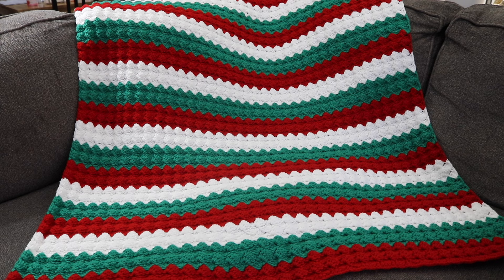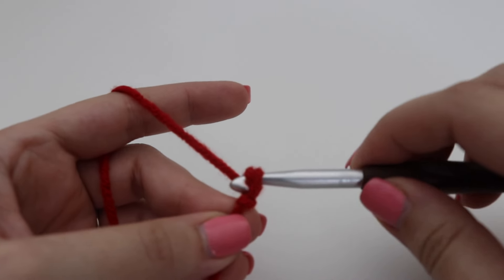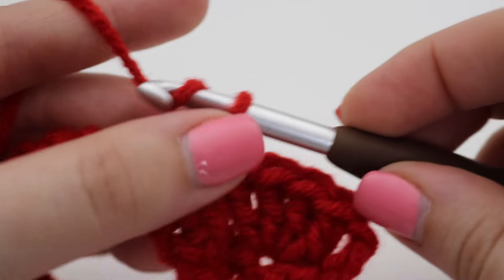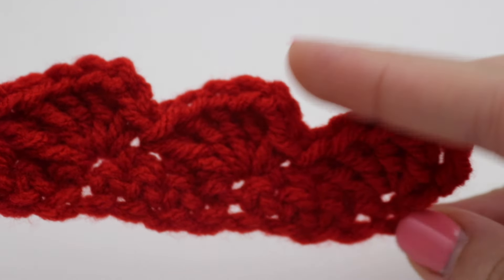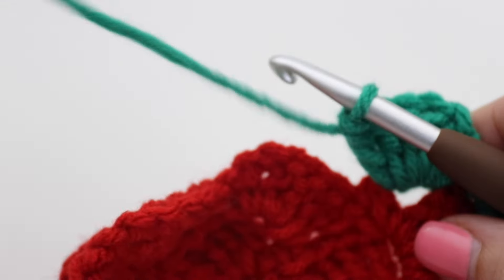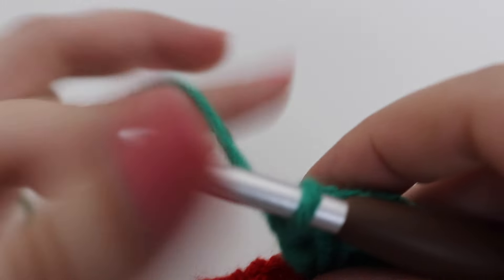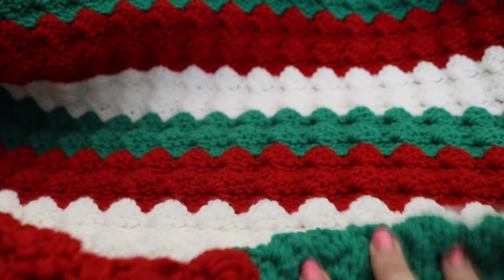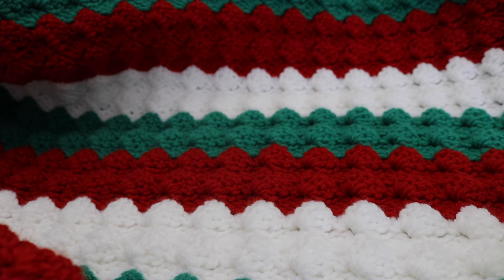Christmas Slanted Shell Throw | Holiday Blanket | Easy Crochet Blanket Tutorial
Learn how to make the festive Christmas Slanted Shell Throw Blanket. This blanket is sure to get you in the holiday spirit! Follow along as I show you how to make this shell blanket for the upcoming holiday season!

PDF Pattern

Materials
Premier Basix Yarn in Red, Holly, and White (3 skeins each)
J-10 (6.0mm) crochet hook
Tapestry needle
Scissors

Finished Size:
46 x 54

My Favorite Crochet Hooks:

Camera I Use:

Tripod I Use: